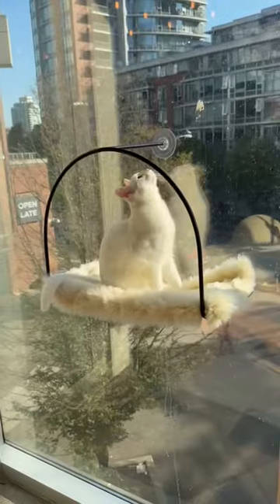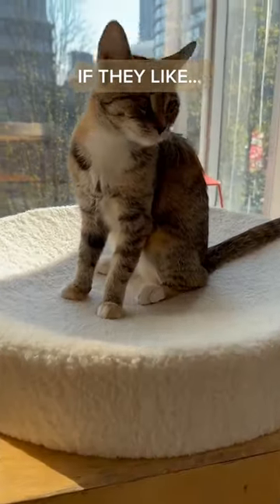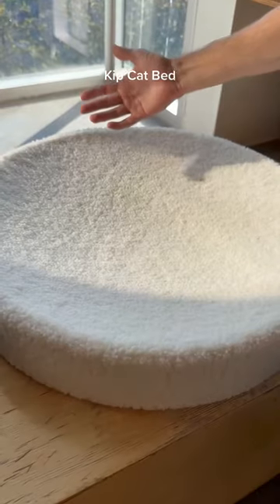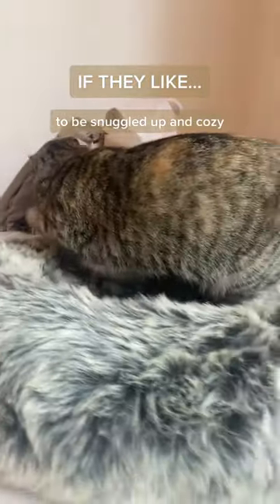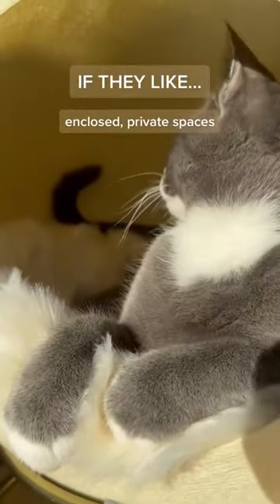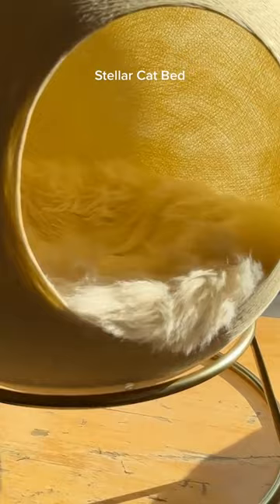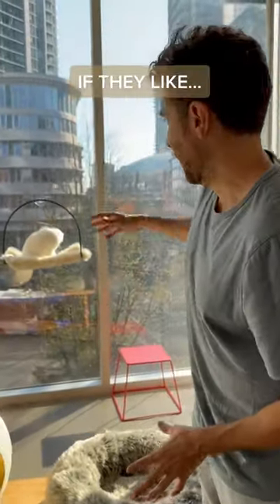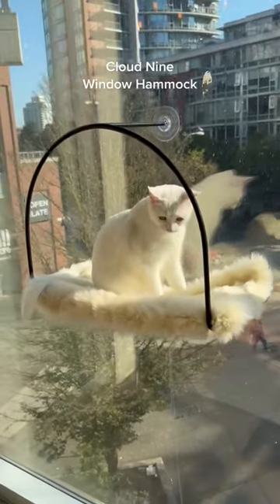Choosing the best cat bed (for YOUR cat)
As cat experts, we're so excited to share our insight on cat behavior, tips, product recommendations, and much more.

tuft + paw started as a modern cat furniture brand and is growing into an incredible community of people who love their cats and want to care for them in the best way.